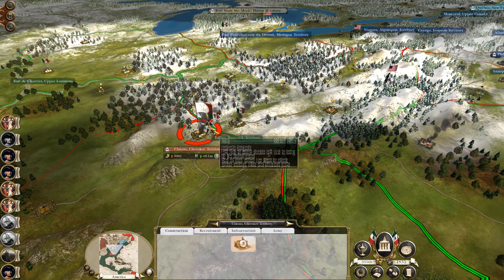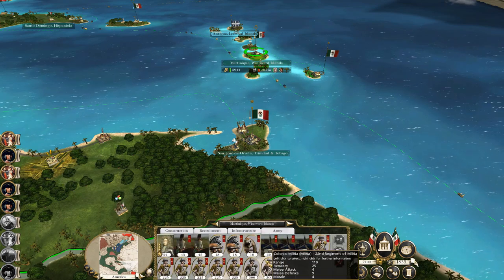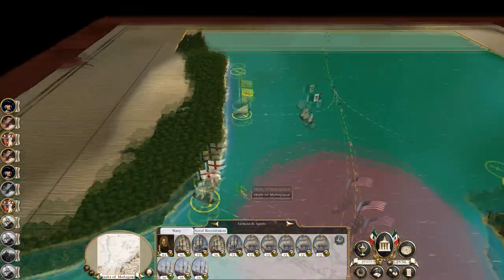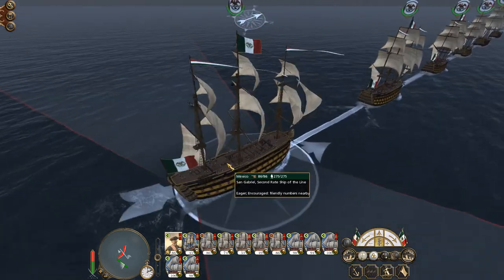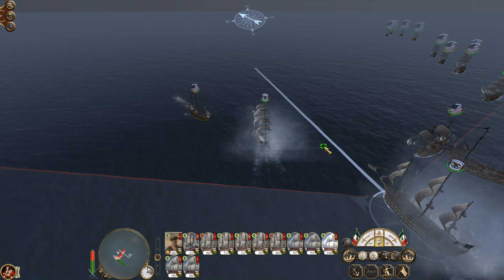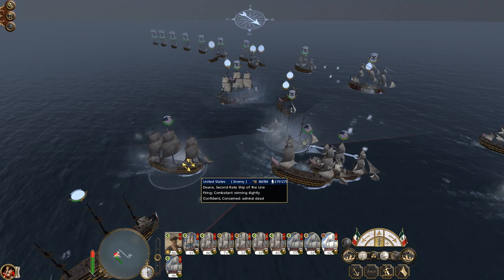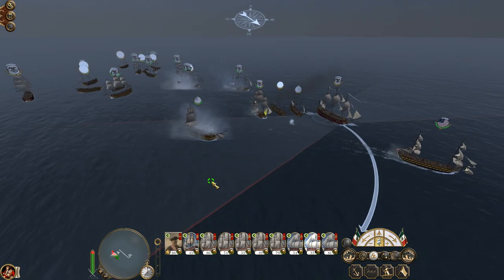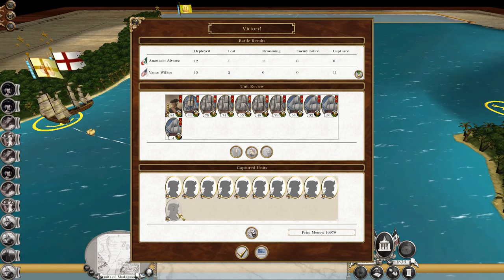Let's Play Empire Total War: DM - Mexico #25 - Sinking the US Fleet!